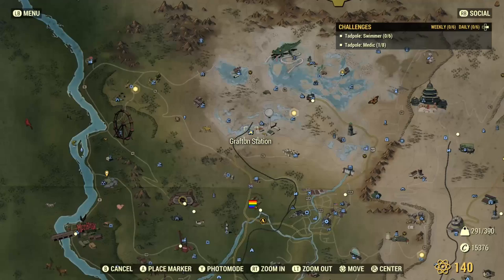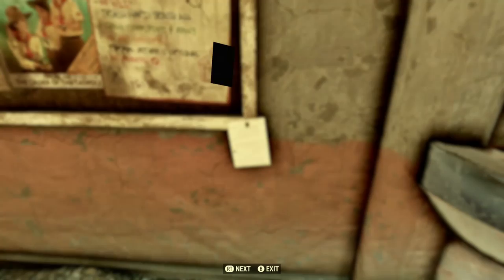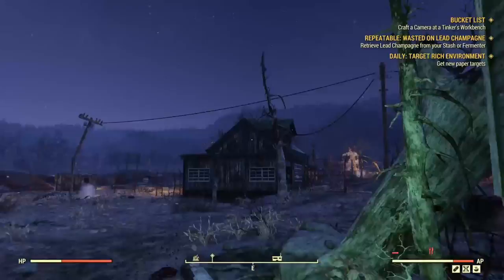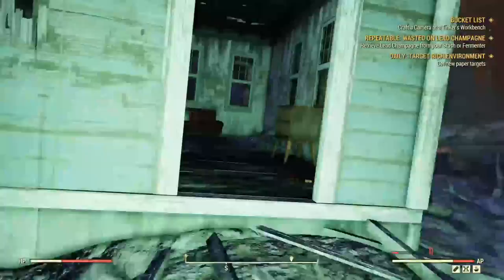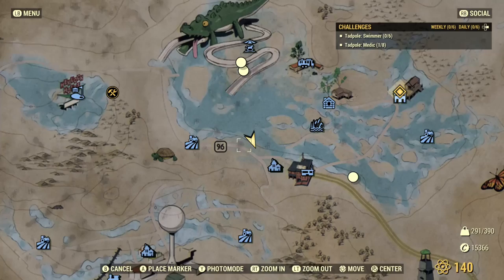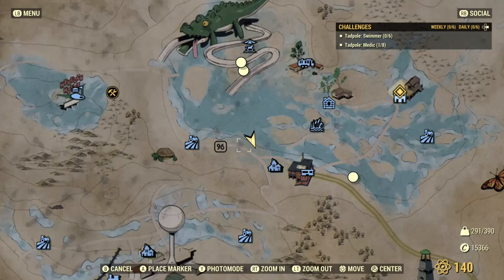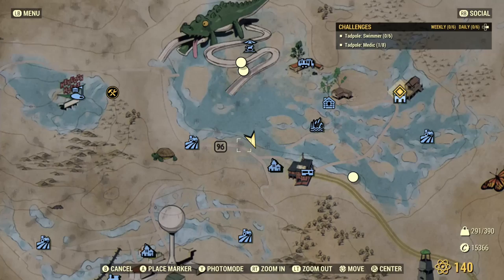How to get the picnic blanket plan in Fallout 76